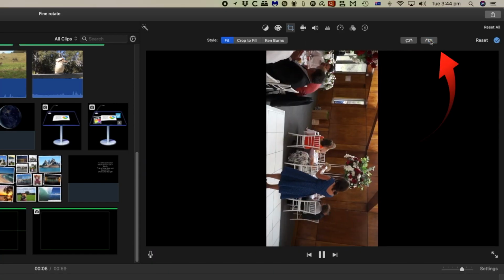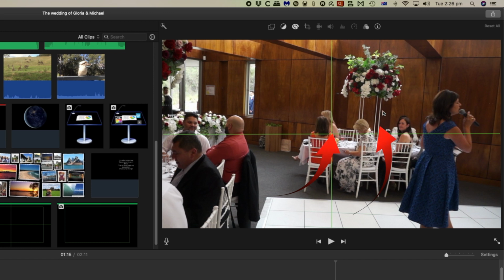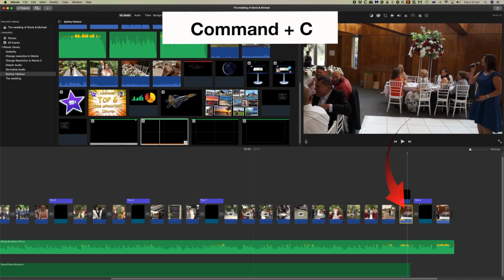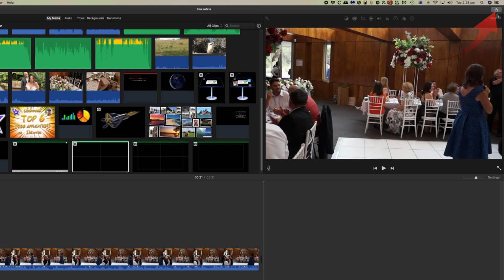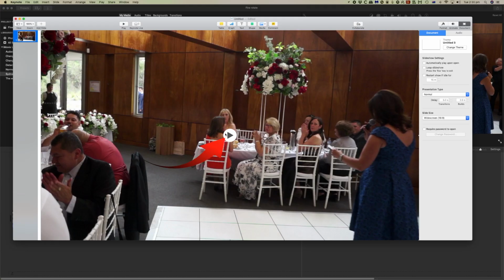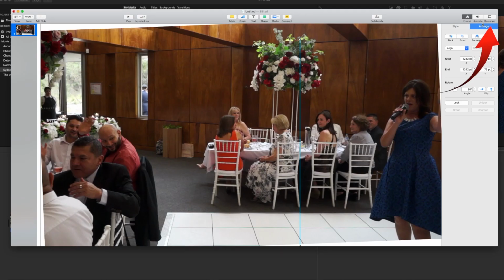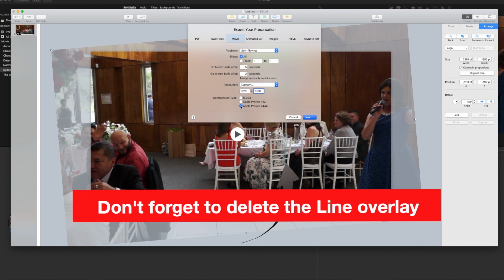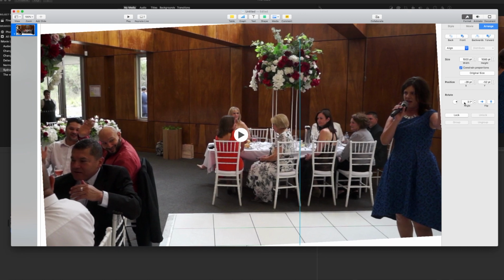Fine Rotation, Straighten Horizons, Fix Tilt - iMovie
(Updated Keynote Export information This video shows a workflow on how to Arbitrarily rotate a video in iMovie to fix a tilt in the video. That’s a fine rotation other than the default 90 degrees.
We will use my free horizon overlay to action the straightening required. I will show you how to download these overlays for free.

Fine Rotation in iMovie - Straighten Horizons -  arbitrary rotation - Fix Tilt - iMovie 10.1.15

TIMESTAMPS: ⏰
Beginning: 0:00
Only 90º rotation by Default: 0:53
A Clip that needs fine rotation correction: 1:23
Use Free Vertical line Overlay: 1:32
Adjust the position of the overlay: 1:43
Set up to use Keynote to fine rotate: 2:04
Export settings: 2:25
Check the Project's video resolution: 2:46
Open in Keynote: 3:17
Arbitrary Rotation in Keynote: 3:43
Create a vertical grid line in Keynote: 3:55
Remove edges: 4:29
Export settings from Keynote: 4:49
Drag clip to the iMovie timeline: 5:12
What have we learned: 5:32

I'm Bruce Macbryde and my aim is to increase your knowledge and speed up your workflow in iMovie. 👨‍💻

These YouTube tutorials are great for learning iMovie, but when you have questions they don’t always get answered in a prerecorded tutorial. Save time searching through Youtube and instantly answer your questions with personal tuition - I’ll show you, on your computer.

TRANSCRIPT:
In this video, I'll show you a workflow on how you can arbitrarily rotate
an image or a video in iMovie. Now iMovie only has the standard default
90-degree rotation available. This is a way for you to fine-rotate
those images that are just out of alignment. We'll use my Horizon
overlay which is free to download, to check out those straightened
items that are needed. I'll show you how to download that overlay amongst
other overlays that are free to download as well.
At the end of the video, we'll review what we've learned.
iMovie will only rotate in 90-degree implements, so what
do you do when your vertical lines are astray like they are in this one
here?
We're going to need to use another application to straighten this clip.
If we were to export this now, we would export the whole Project.
What we need to do is, select this clip and copy it,
and then open a new Project and then Paste that clip
into that new Project - we can now
go and Export that.
To export - select "Export file" and there we can see we can
export 4K. Let's now export that. Once you've exported it we then need to
come to Keynote and then in Keynote, we'll select
a new Project. I'll select this white one here.
First of all, we need to check with "Document" that it's a widescreen
16x9 - then we can come to "Media" and we can import our clip.
Here's the clip - we can play it if we want to.
Let's come to a format and we can select here
on the rotation here. We can rotate it so that the lines
are vertical. now if you want to check that they're vertical,
you could come to "Shape" here and select a shape.
Set that to 90-degrees.  Export - so export as a movie and I suggest you export it as "Custom",
1920 to 1080 - Apple ProrRes 4444 and Next.